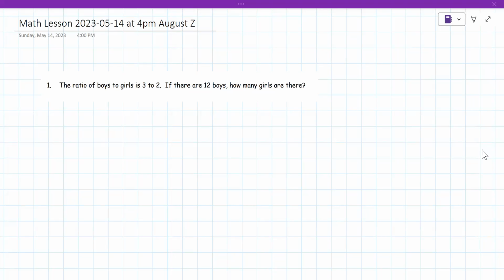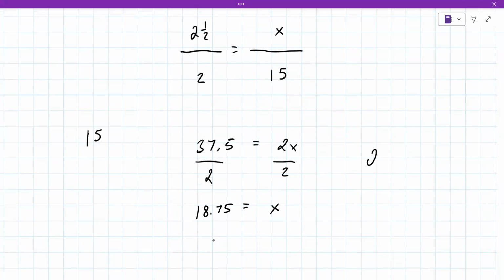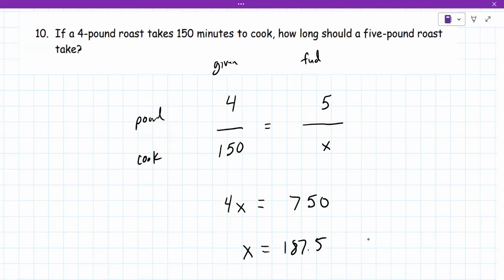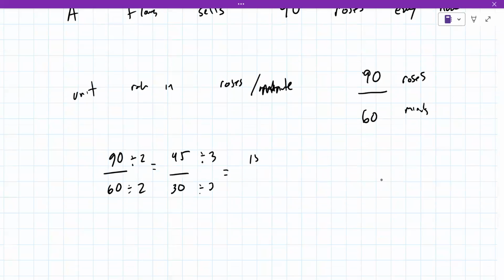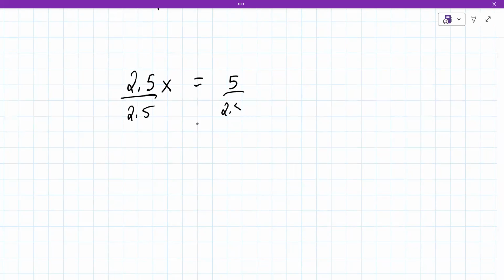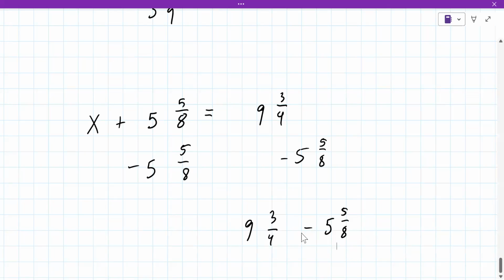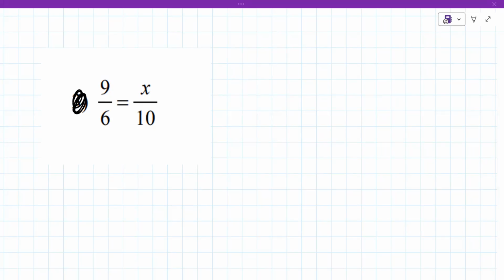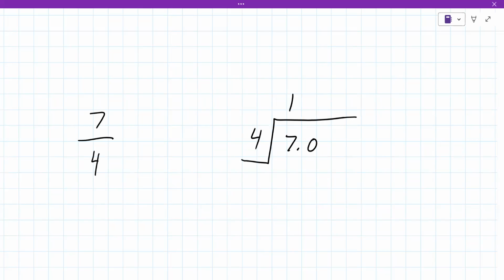High School Algebra 1 Lesson [2023-05-14 at 4pm MST August Z]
This lesson covered topics in Pre-Algebra including writing and solving proportions, solving one-step equations, and comparing between decimals, percent's, and ratios.